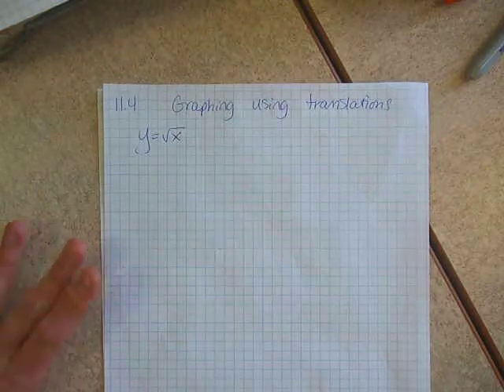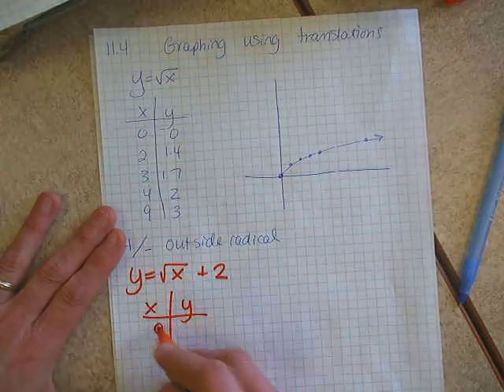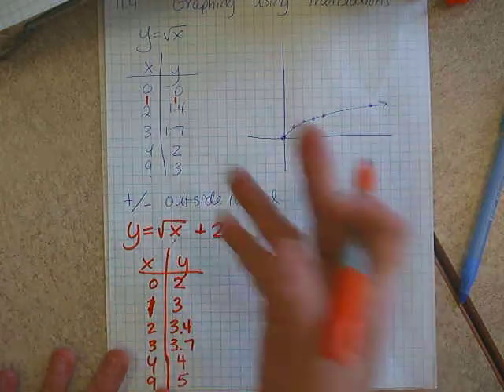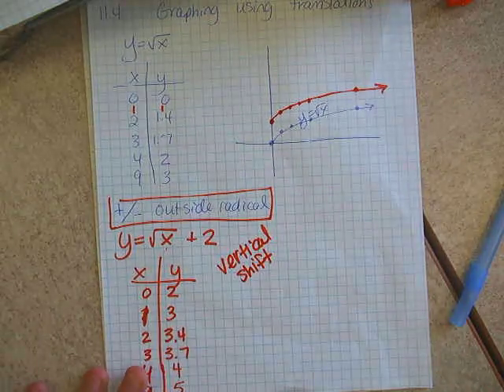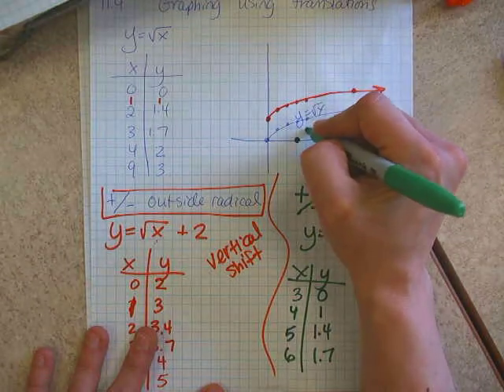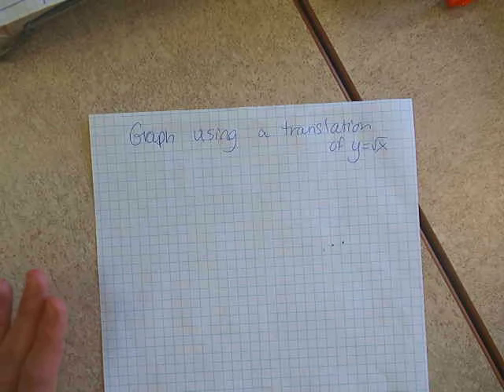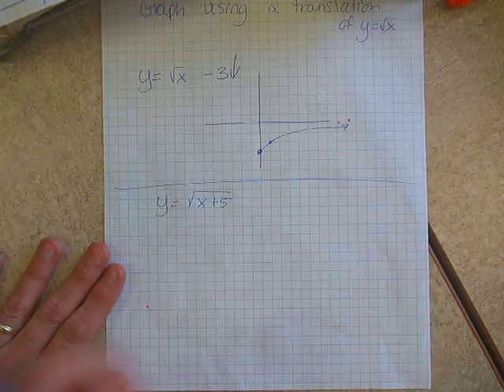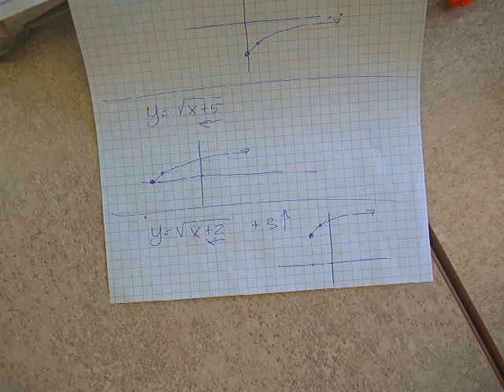Algebra Graphing Radical Functions using Translations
Graphing radical equations using a horizontal and vertical translation.